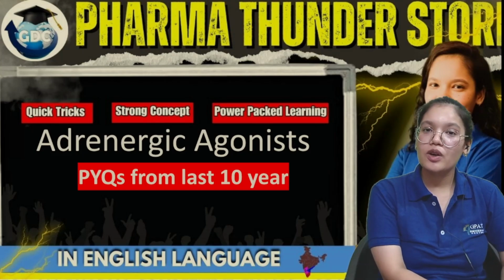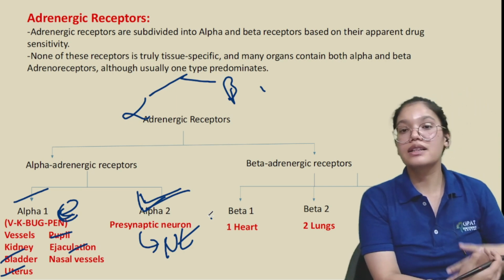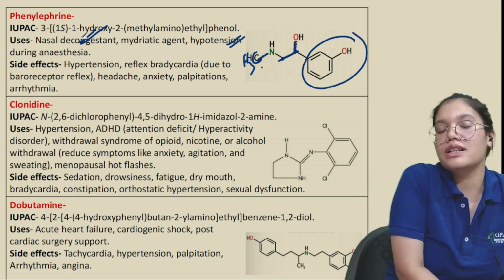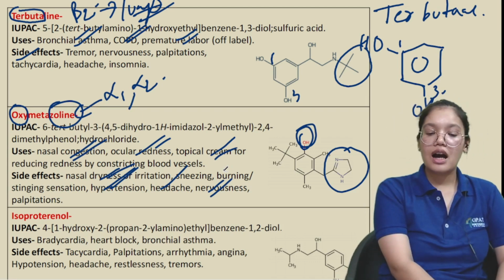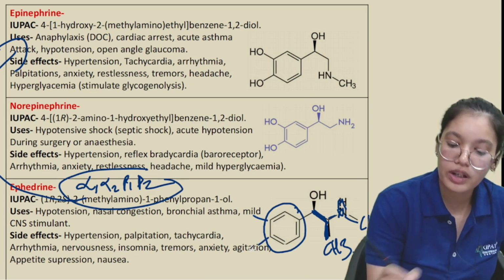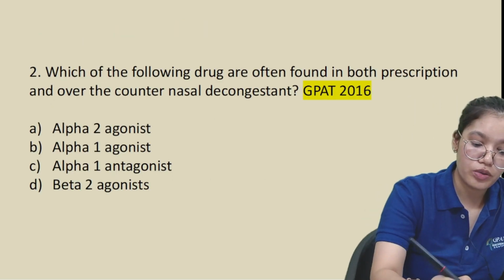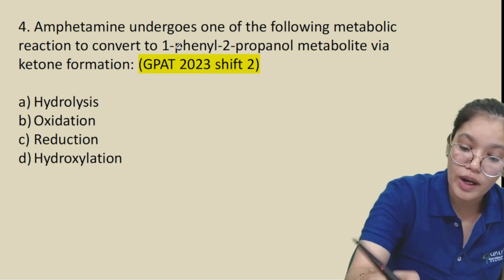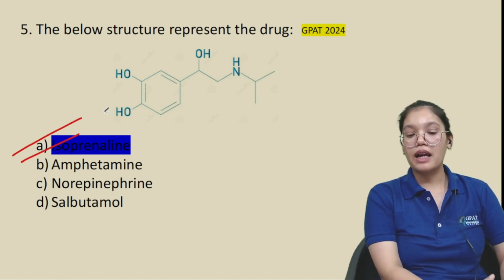Adrenergic Agonist- Medicinal Chemistry | Pharma Thunder Storm FOR- GPAT, NIPER, PHARMACIST, DI